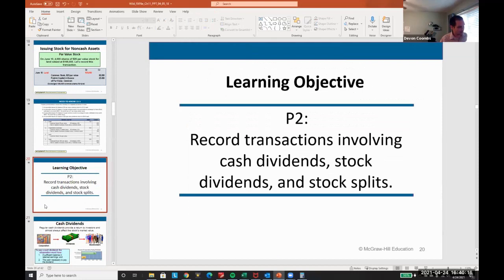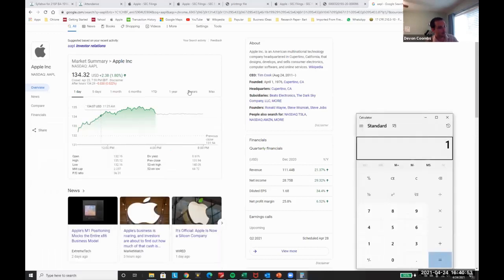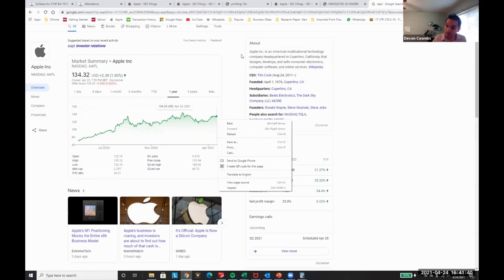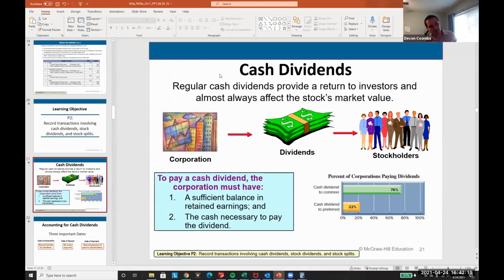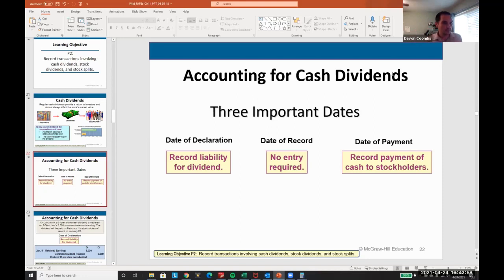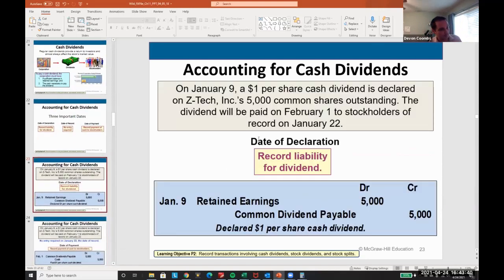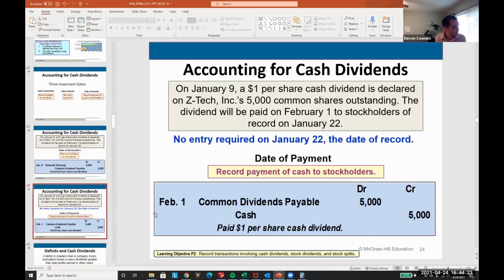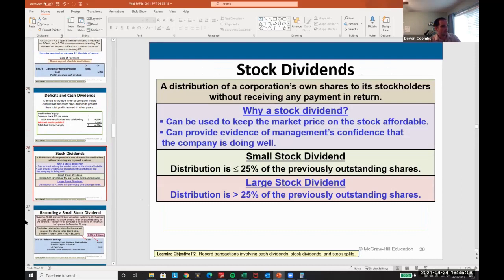Cash Dividend, Stock Dividend, and Stock Split Journal Entries Accounting 101 - Chap. 11 Video 3